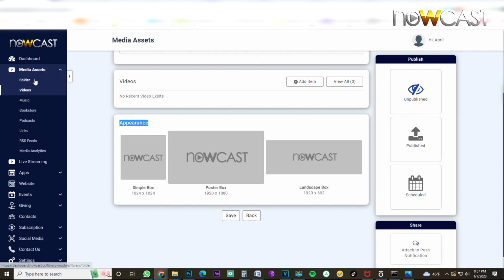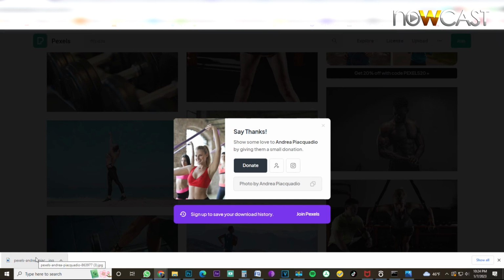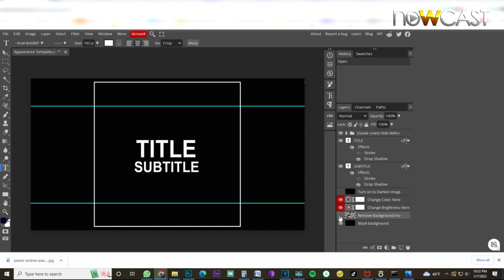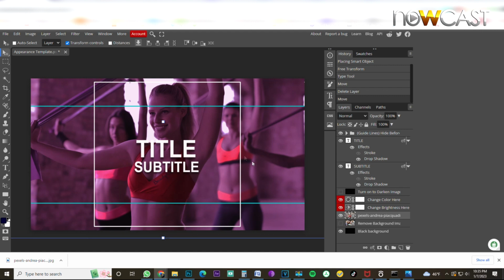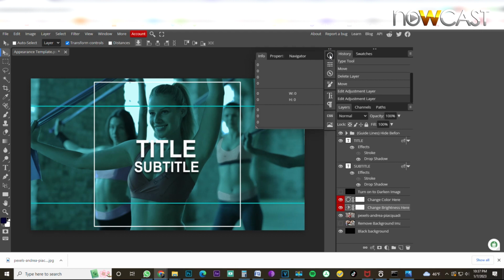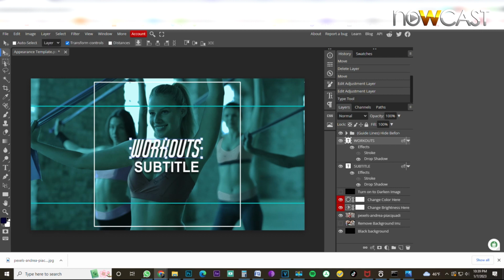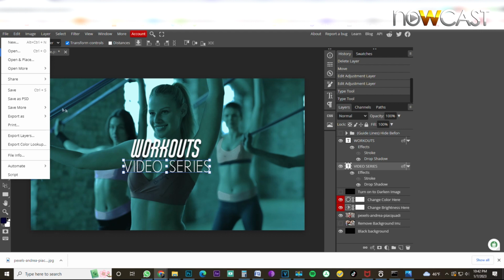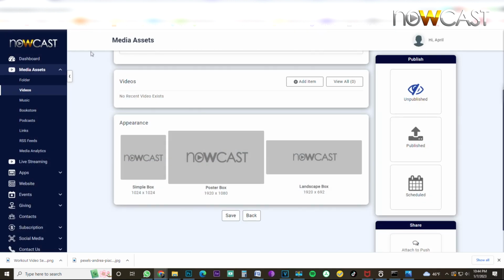How To Design Your Mobile App Artwork using Photopea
Learn How To Design Your Mobile App Appearance Artwork using free online designer, Photopea.  To learn more about NOWCAST by visiting nowcast.cc